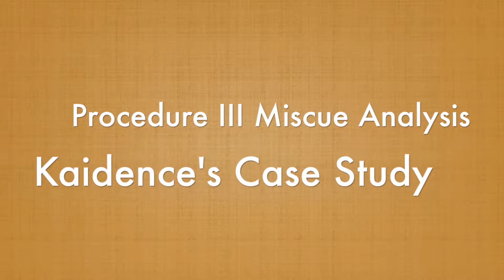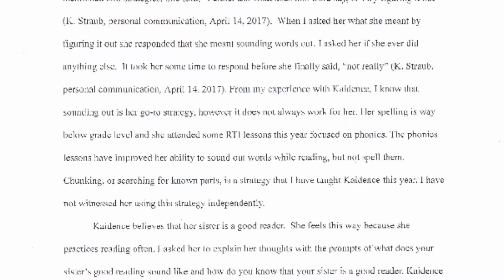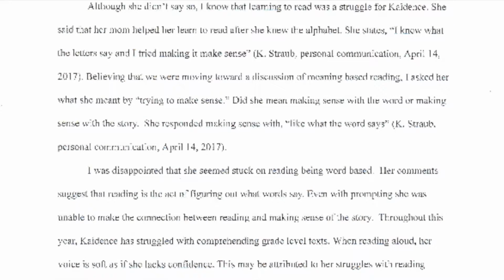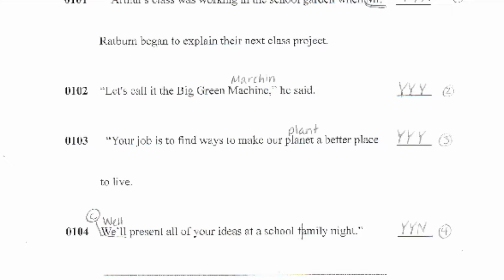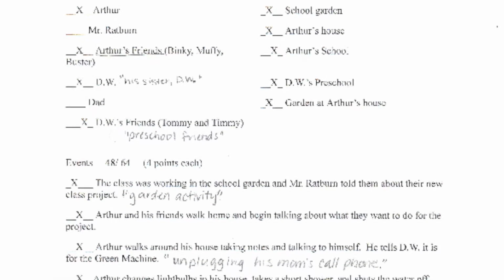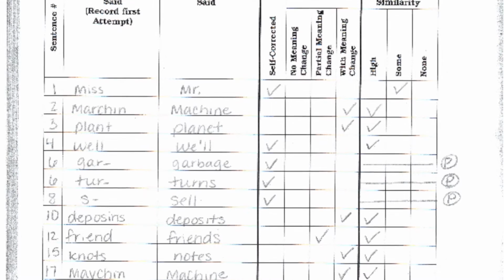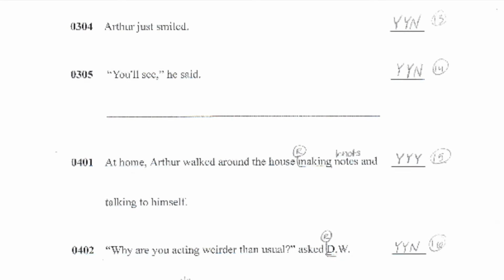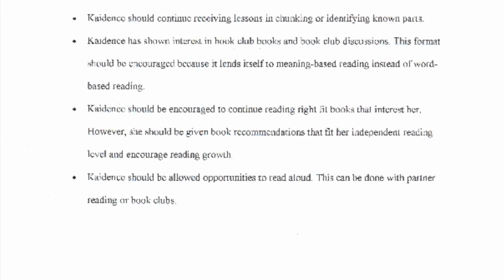Procedure III Miscue Analysis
Procedure III Miscue Analysis is discussed, as well as Retrospective Miscue Analysis.  The example provided is with a fourth grade student.